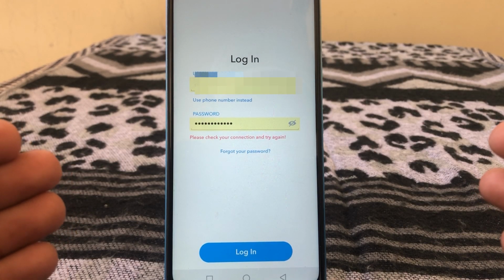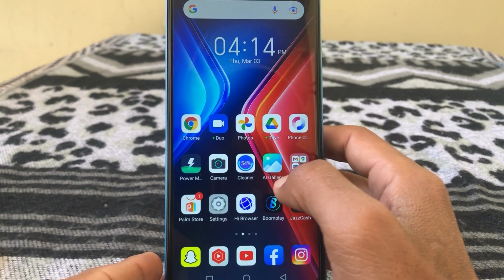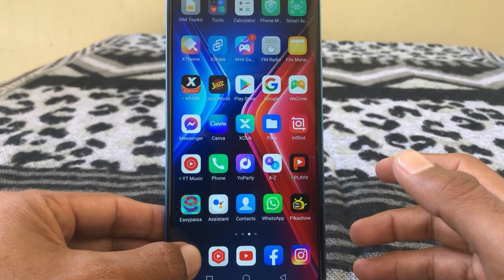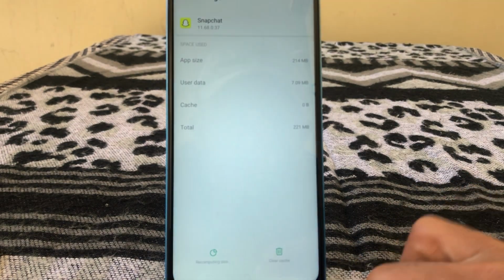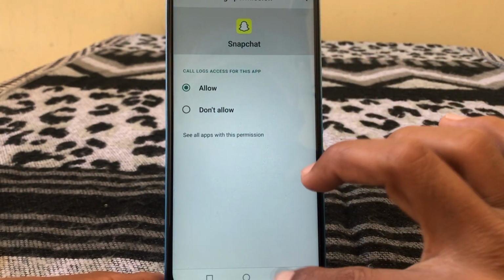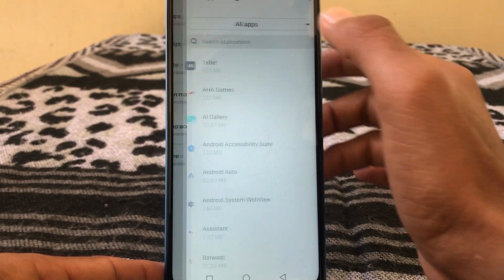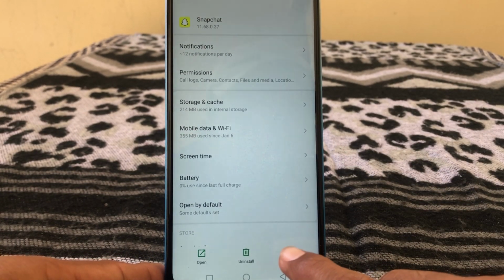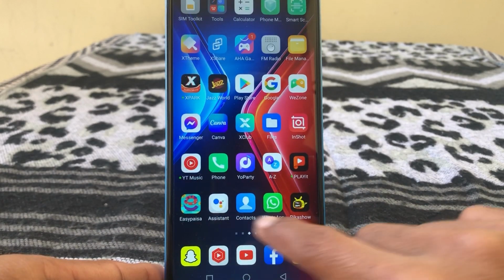Please Check Your Connection and Try Again SnapChat 2022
After watching this video you will be able to know " Please Check Your Connection and Try Again SnapChat 2022 ". So get rid of this problem and enjoy your device.